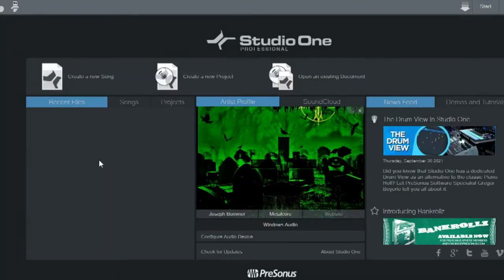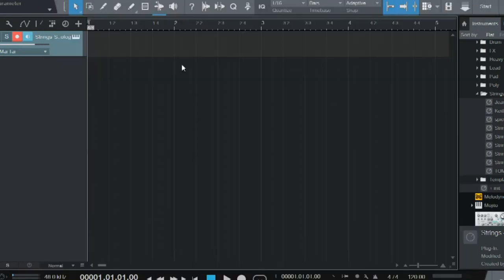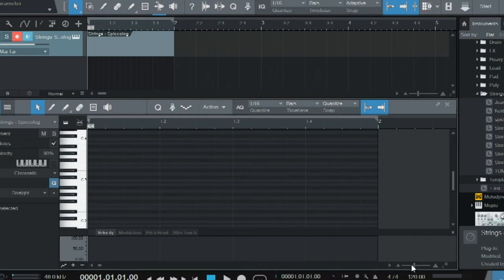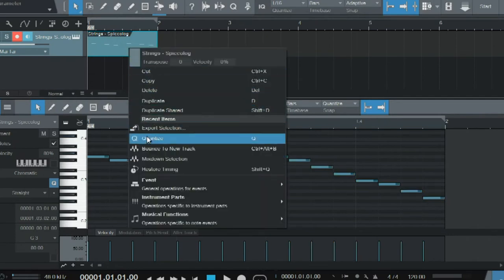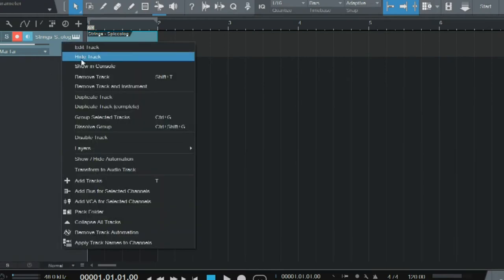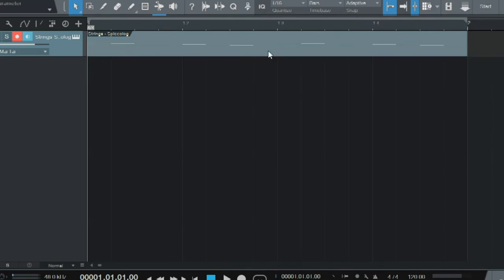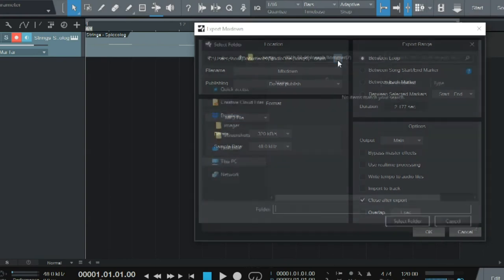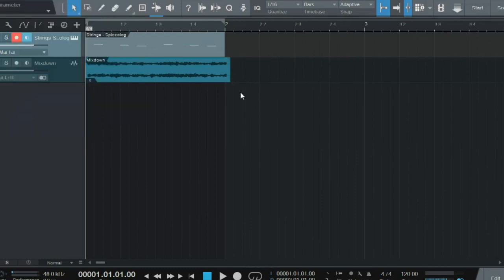How to create and export a midi file on studio one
Simple how to video on midi files. Basics on how to insert midi files and export them.
When I started recording my own music I was using a midi keyboard. That was before I knew about this. Now all of my midi files are on point to a click! If your into programming synths/keys or any other effects, or even recording with a keyboard... This is the way to make your timing and placement perfect! Another cool thing is that if you do record with a midi keyboard, the notes will still show up on the edit midi screen. That way you can align them perfectly with the correct timing.
Whenever I used to send music files to be mixed, the biggest request with the stems for synths or even programmed drums was a midi file.
The funniest part is that I never knew it was this easy to do!